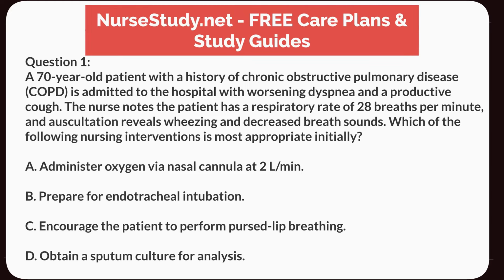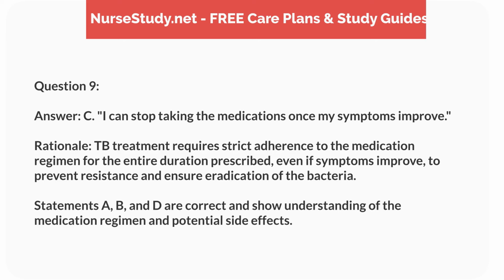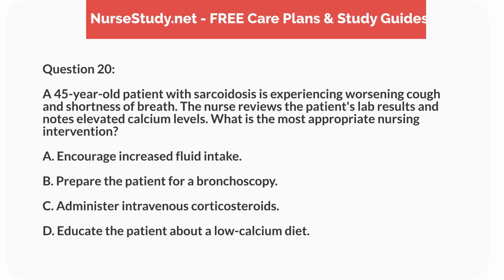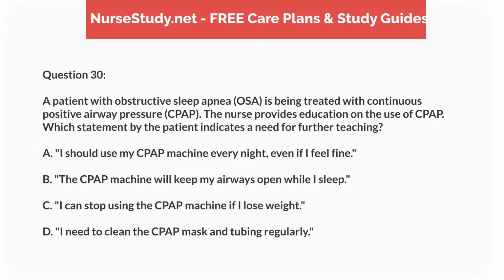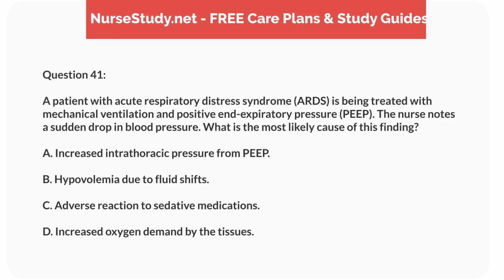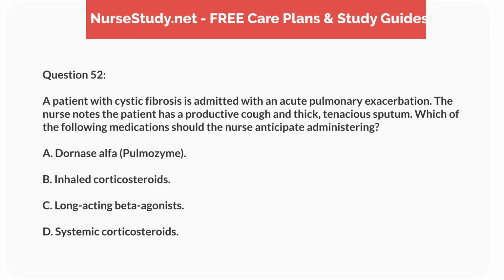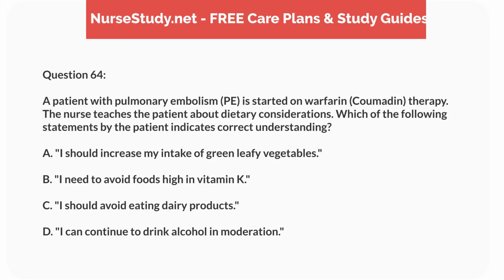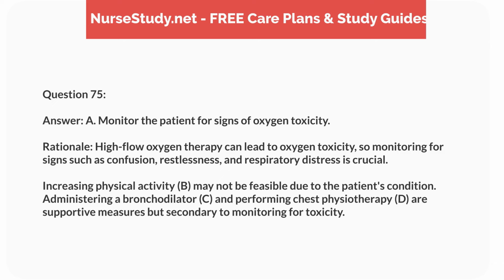75 Respiratory Questions and Answers Respiratory System Nursing Exam Questions Test 3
NCLEX Questions on Respiratory System 75 Questions  Exam 3

Social